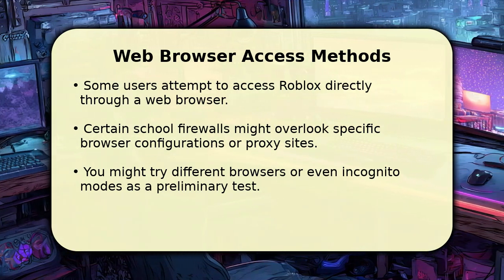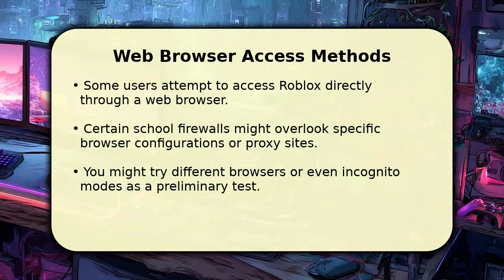How to Play Roblox on Your School iPad 2025 - Full Guide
▸ :^) Are you a student wondering how to play Roblox on your school iPad in 2025? This full guide is your ultimate solution! We know school devices often come with strict restrictions, but don't worry – we've got you covered.

In this comprehensive tutorial, you'll learn effective methods and clever tricks to bypass school iPad restrictions and unblock Roblox without getting into trouble. We'll walk you through step-by-step processes for getting Roblox to run smoothly, discussing options like VPNs, proxy servers, and other safe techniques to ensure you can enjoy your favorite games during breaks or after classes. This guide is specifically updated for 2025, ensuring the information is current and actionable.

Say goodbye to boredom and hello to endless fun! Watch now to transform your school iPad into a gaming powerhouse and start playing Roblox today.